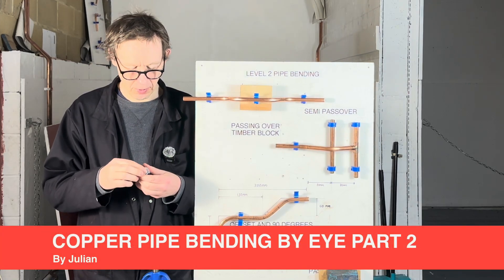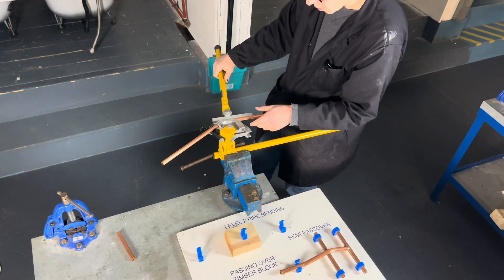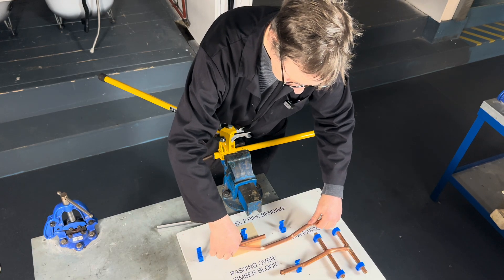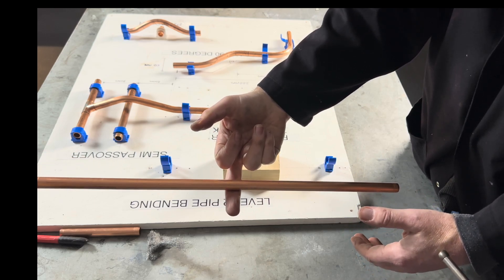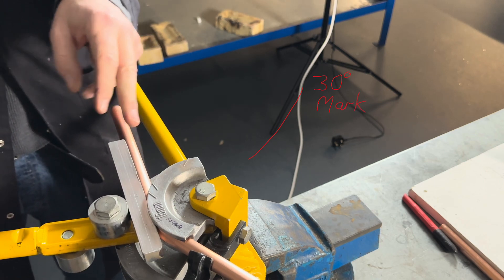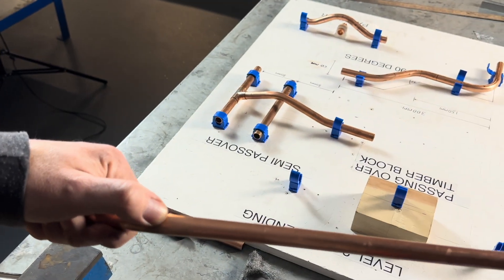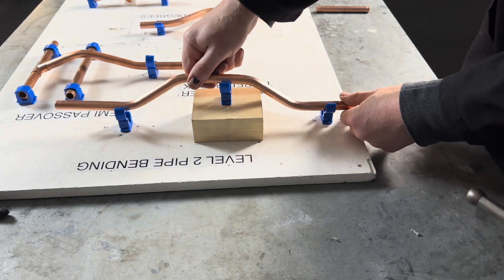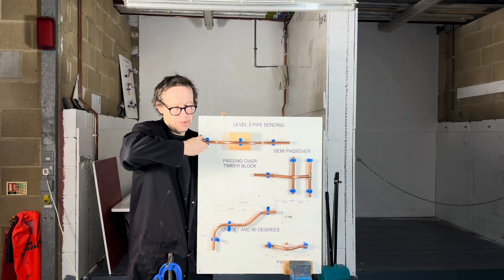Pipe bending by eye part 2 A double offset -passing over a block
Pipe bending by eye - The ultimate aim of your pipe bending journey.

Watch the level 1 and 2 pipe bending series before attempting the by eye series. You need to understand these processes first.